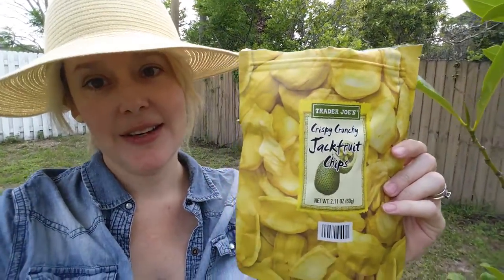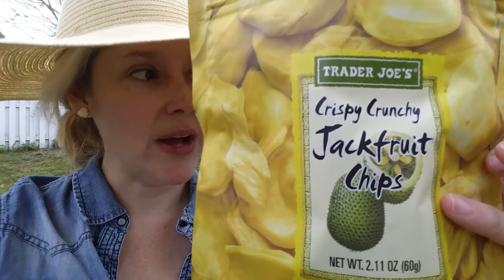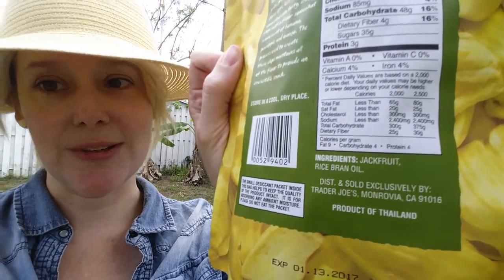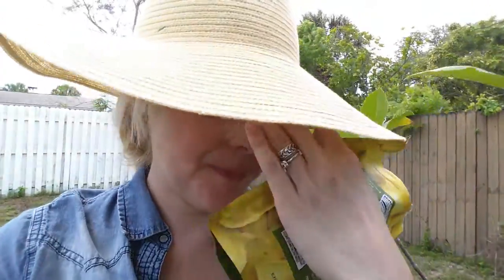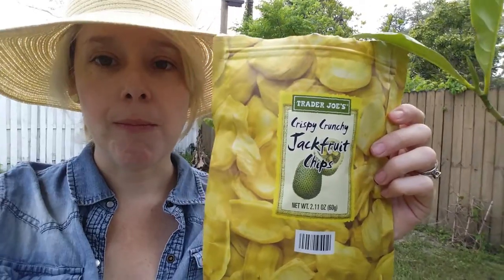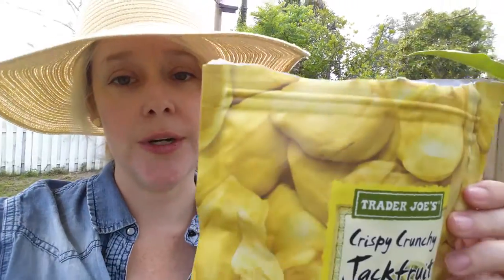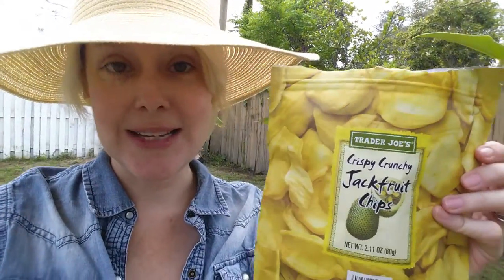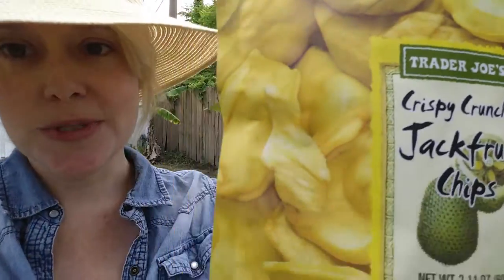Jackfruit Chips - The Nature Diaries 286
Jackfruit is an amazing heavenly fruit. Let's try these Jackfruit chips together.

Guess what?! I make a lot of Homeschool Lifestyle videos too!

🌿 MORE Homeschool Crafts & Lessons on my blog!

🌝 Oh, hello! My name is Lady Flora, a nature loving Mama from the land of palmettos & plumerias. I make youtubes while raising a two year old and a five year old and living close to nature in sublime, subtropical Florida. Join me on my homeschool adventures, where I share my enthusiasm & curiosity for all things wild & free.